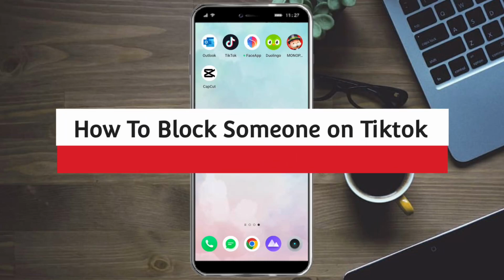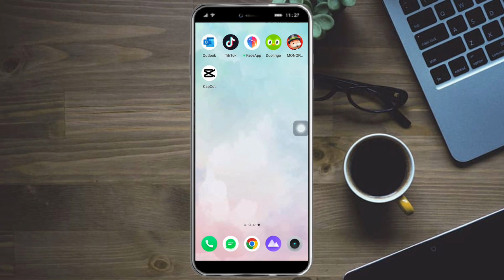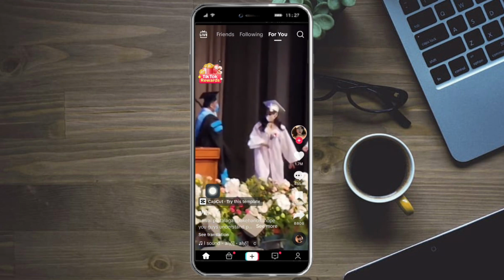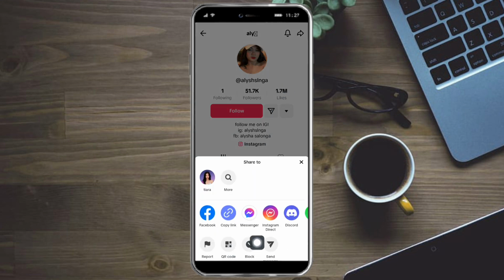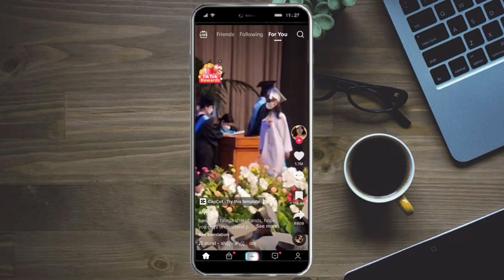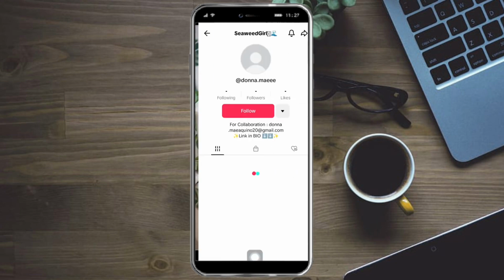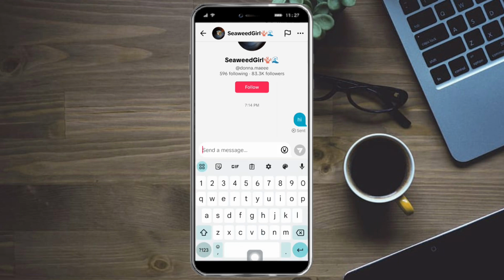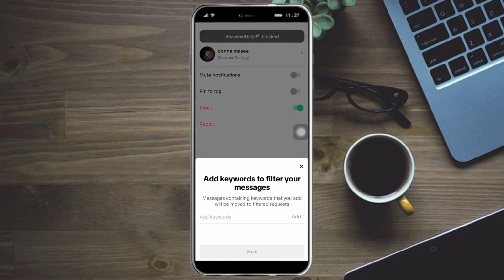How To Block Someone On Tiktok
Welcome to our video on "How to Block Someone on TikTok"! In this fun and chatty tutorial, we'll guide you through the steps to block unwanted individuals on TikTok without them even knowing. So, let's dive right into it!

Are you tired of dealing with annoying users on TikTok? Don't worry, we've got you covered. Blocking someone on TikTok is a breeze, and we'll show you exactly how to do it. Whether it's that persistent troll or an ex-friend who just won't let go, we'll help you regain control of your TikTok experience.

To block someone on TikTok, you don't need any superpowers or secret codes—just a few taps on your screen. By following our step-by-step instructions, you'll become a blocking pro in no time. We'll even share a trick to block someone without them having a clue!

Now, you might be wondering, "How do I unblock someone on TikTok if I change my mind?" We've got your back on that too! We'll walk you through the process of unblocking someone, so you can reconnect with users you've previously blocked.

In this tutorial, we'll cover all the bases to ensure you're equipped with the knowledge to handle any situation. From blocking on TikTok to unblocking with ease, we've got you covered!

If you're ready to take control of your TikTok experience and bid farewell to unwanted interactions, join us in this video tutorial. Say goodbye to those pesky users and hello to a more enjoyable TikTok journey!